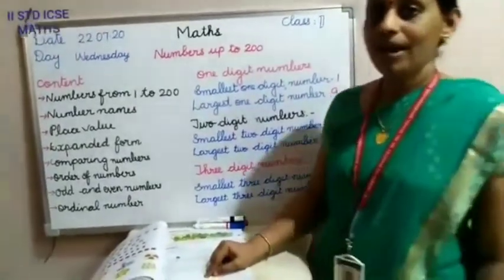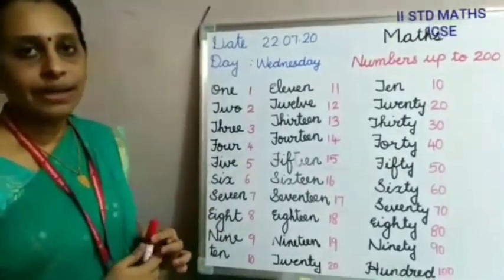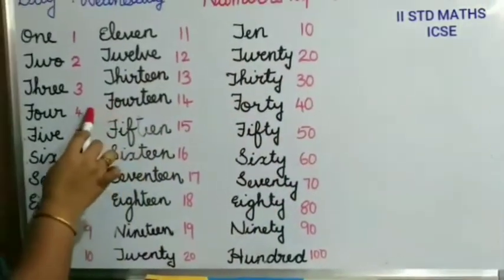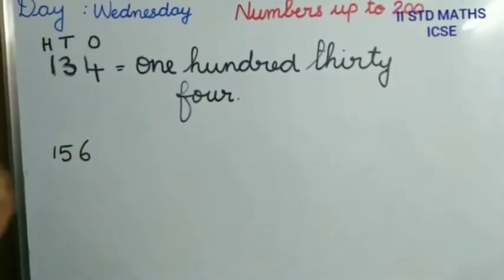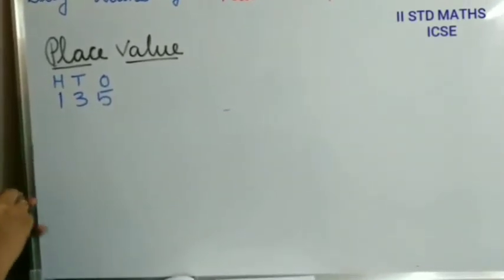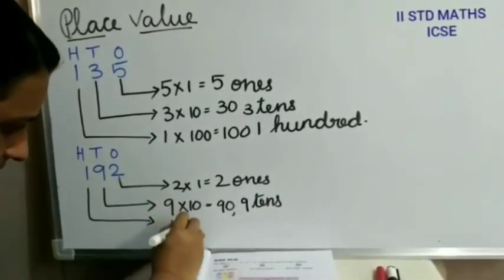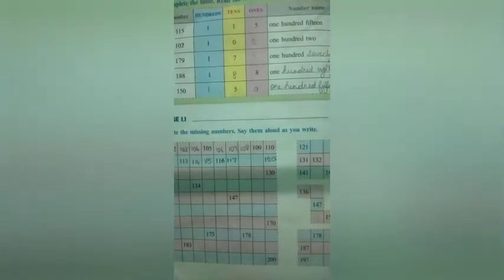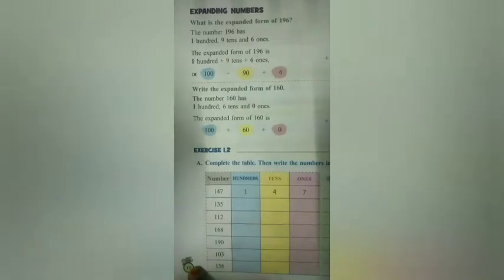II STD MATHS